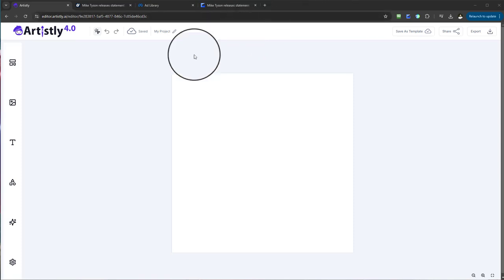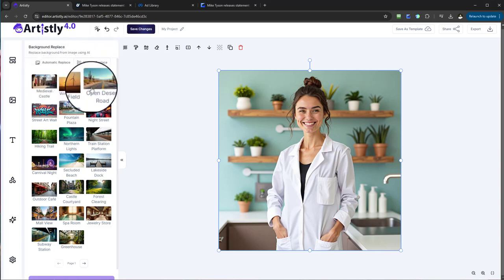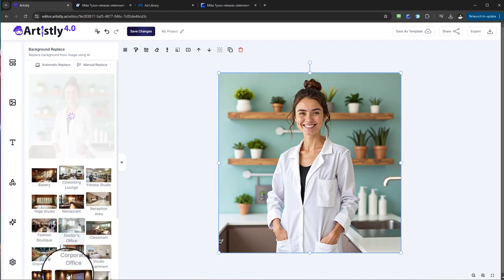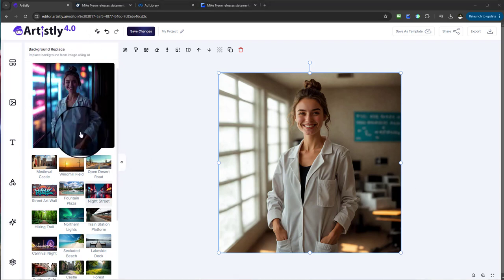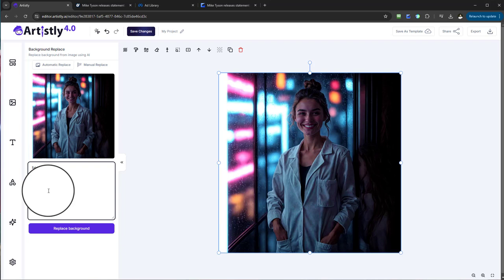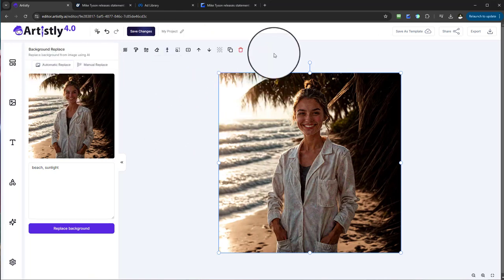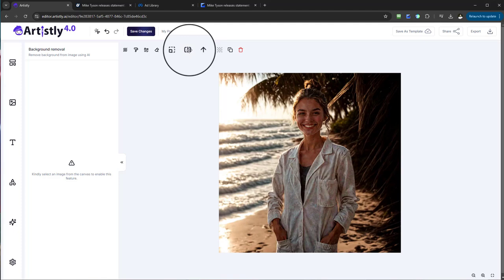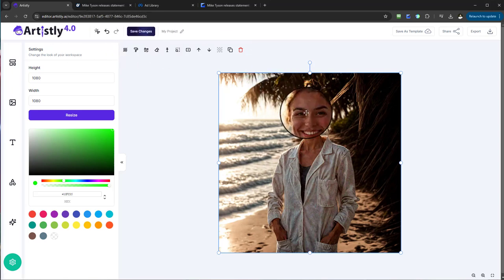Artistly 4.0 - Instant Scene Image Background Editor